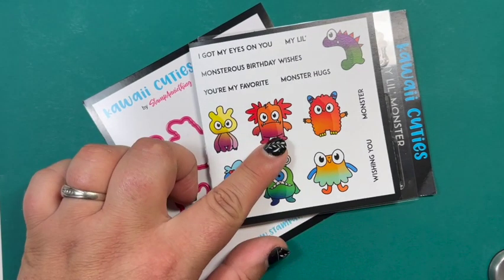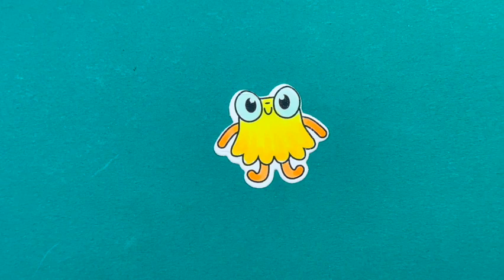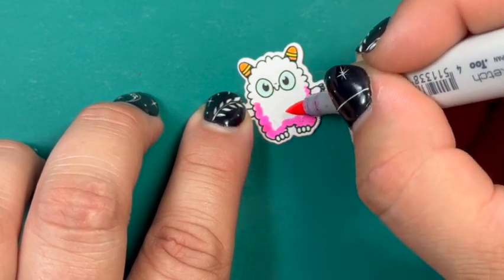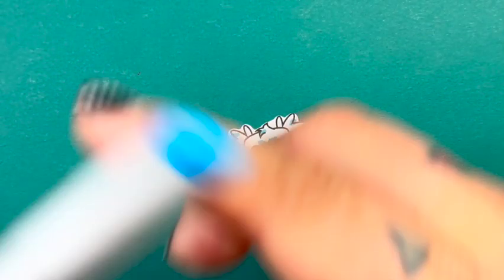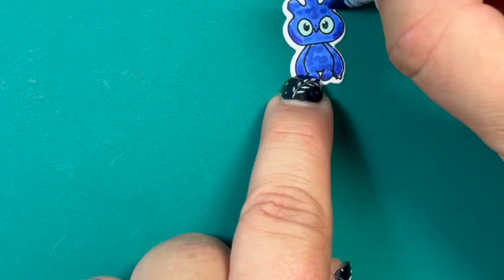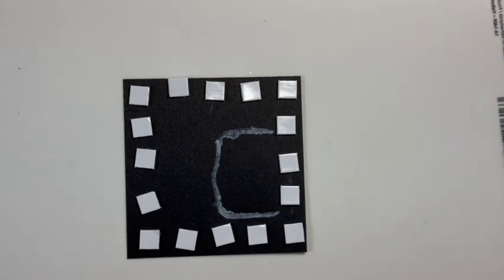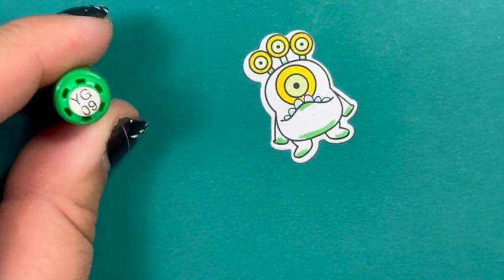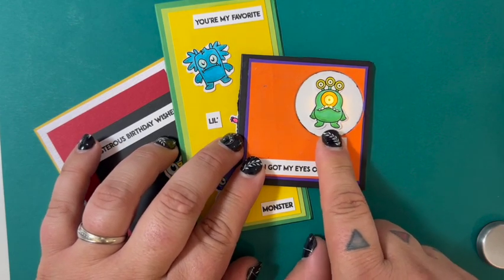My Lil' Monster Kawaii Cuties Release and Copic Coloring!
Plus Quick Copic Coloring and Make 3 Cards!
Also see the Pear Blossom Press "One Light" in Action!

Copic List: G00, G02, G07, Y19, Y08, Y06, Y000, YG09, B00, B0000, B66, B69, B79, YR14, YR16, RV04, RV06, RV13, BG05, BG07, BG09

Get your own One Light Here!

➡️We're Social!